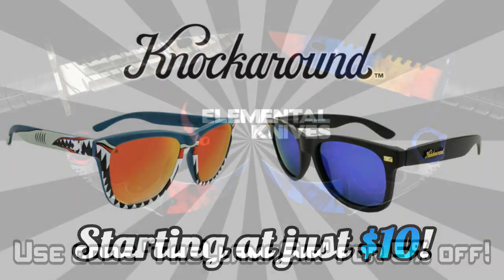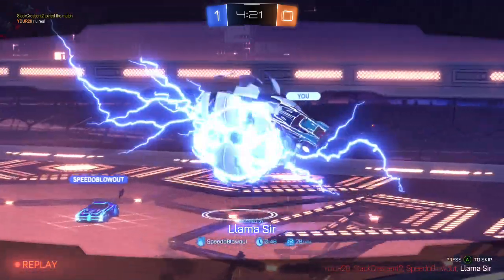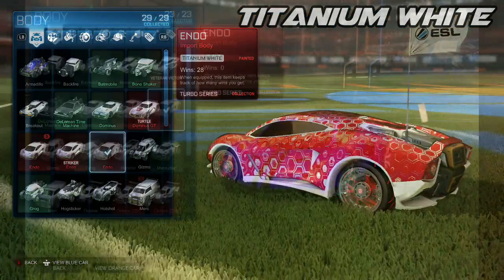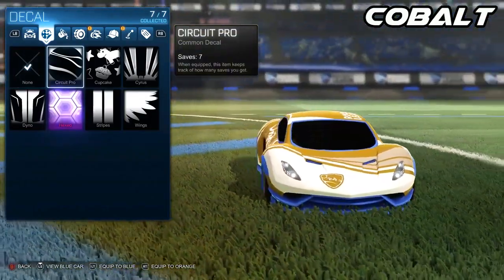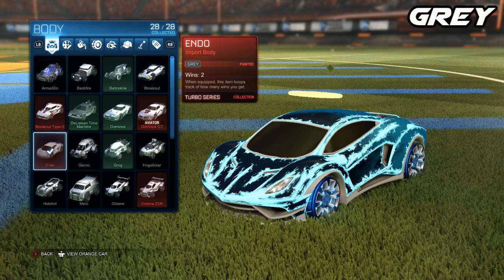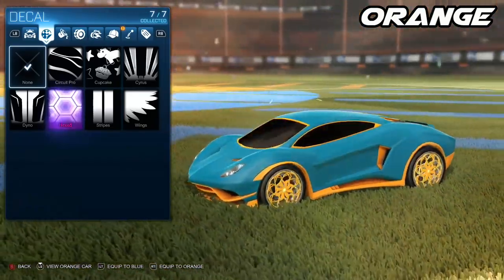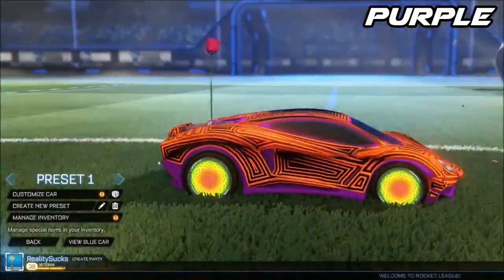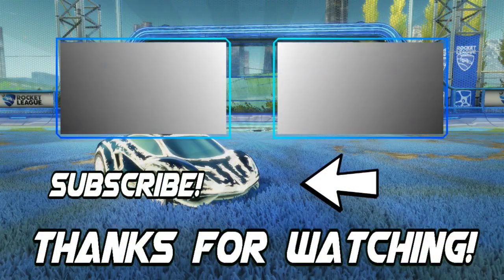ALL PAINTED ENDOS! - Rocket League Turbo Crates Trading Guide! (Some with 20xx!)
In today's Rocket League crate opening/trading video, I show you what every painted variant of the new import car Endo looks like and a few with the new 20xx black market mystery decal! This car is part of the dropshot update as well. Here's the colors in orde shown: Titanium White, Black, Burnt Sienna, Cobalt, Crimson, Forest Green, Grey, Lime, Orange, Pink, Purple, Saffron, and Sky Blue.

( ಠ ͜ʖರೃ)  Follow me for updates and shenanigans!

--- Get awesome exclusive gaming, TV, and movie loot MONTHLY from LootCrate!